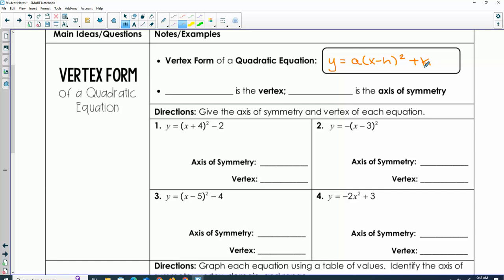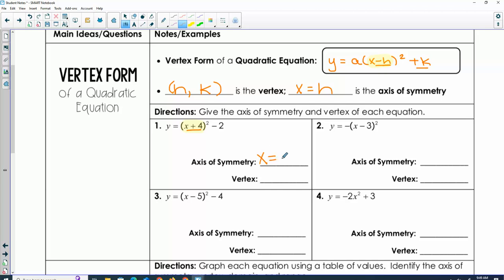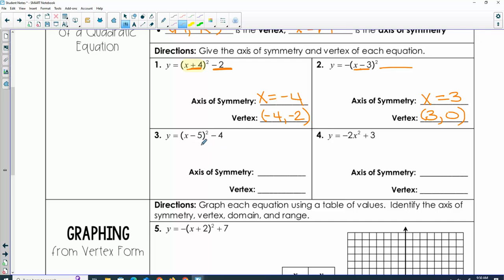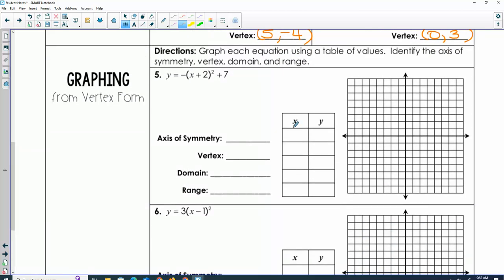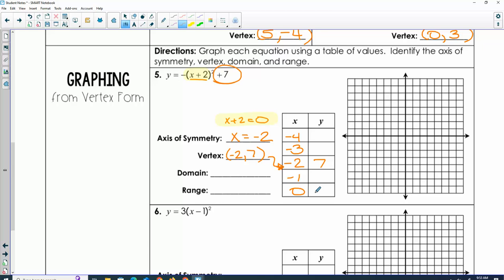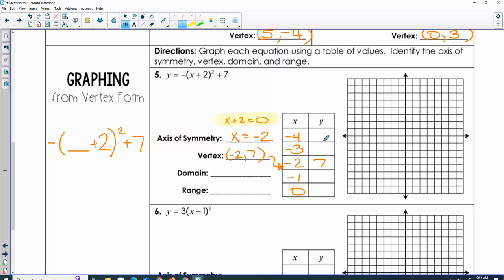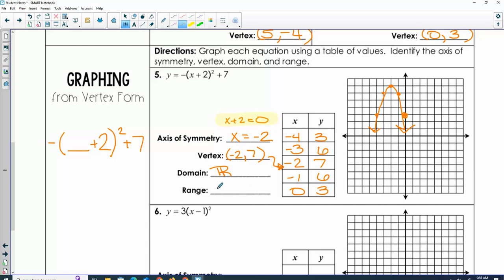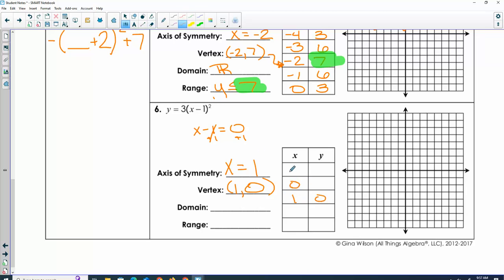Vertex Form March 26